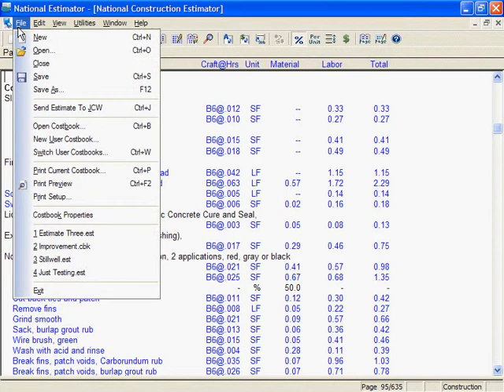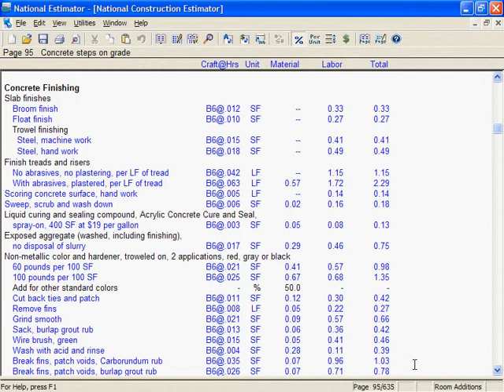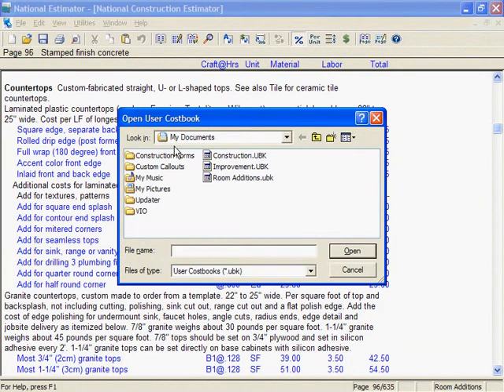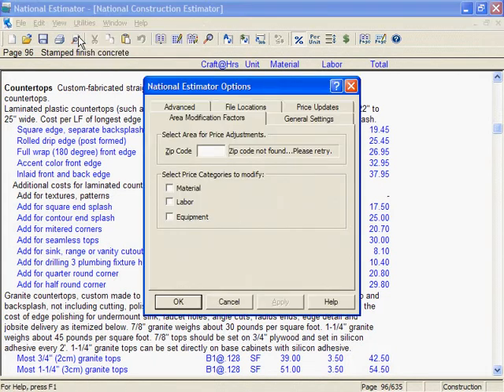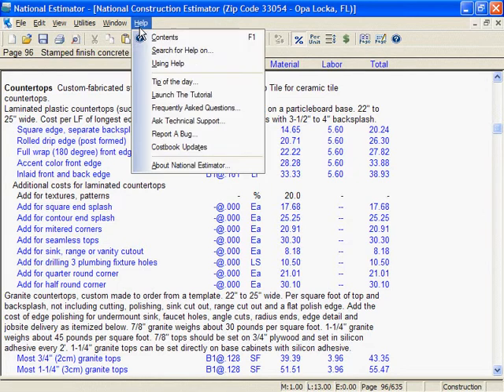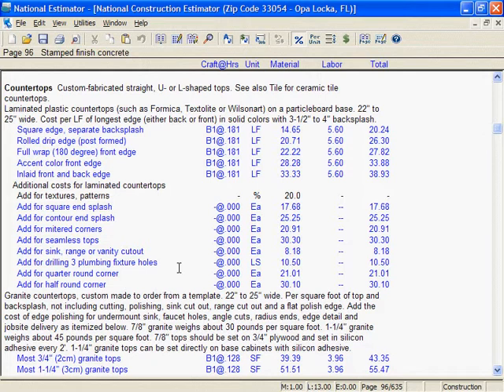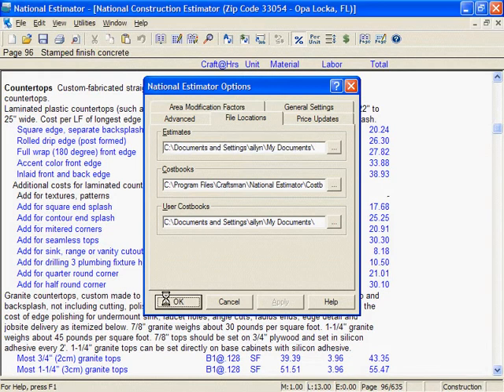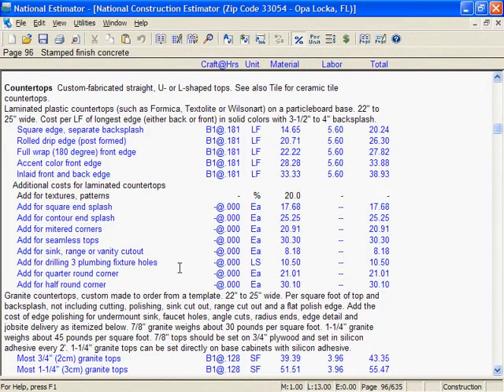National Construction Estimator - Estimates: New Costbooks, Area Modifications, Updates & Options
Craftsman Book Company's National Construction Estimator Tutorial.

Topics Discussed: New User Costbook, Switch User Costbook, Area Modification Factors, Updates, Options, Tax Rates, Utilities

This is video 7 of a 10 tutorial playlist. To view the tutorial in it's entirety,